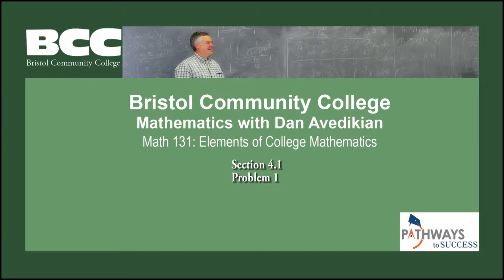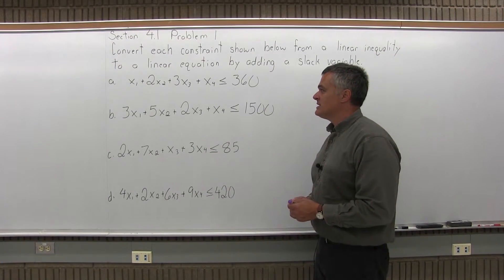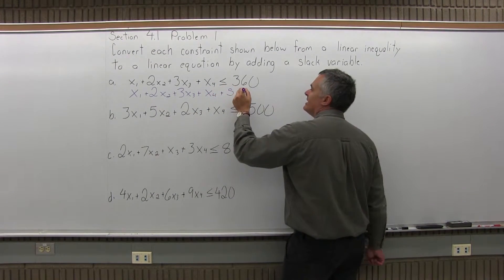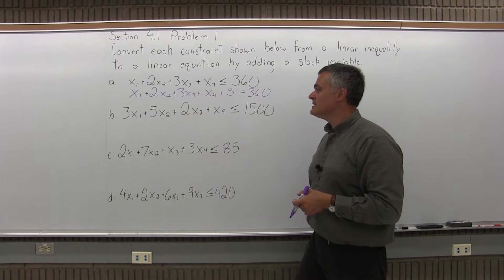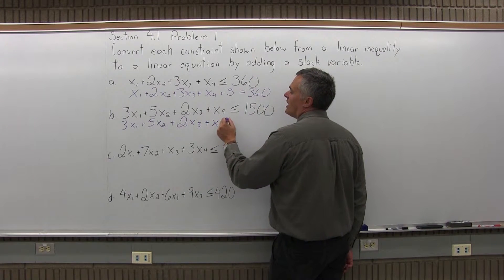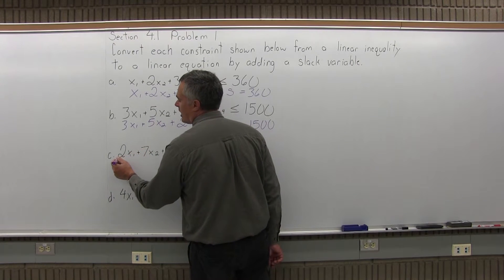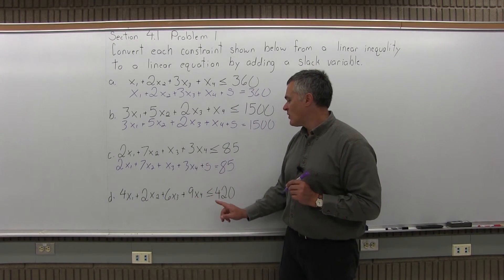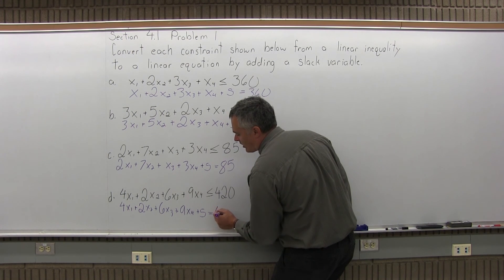MTH 131 Section 4.1 Problem 1 - Mathematics with Dan Avedikian